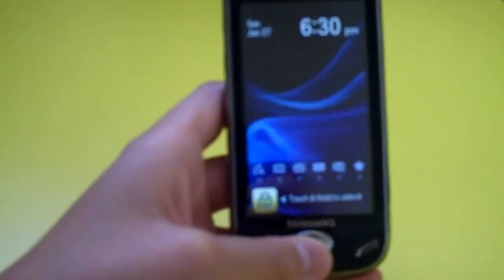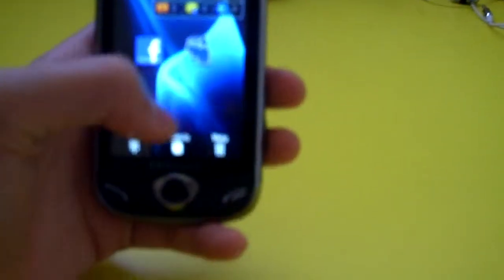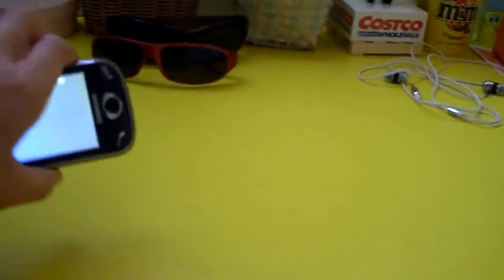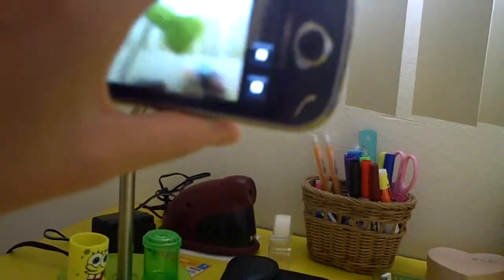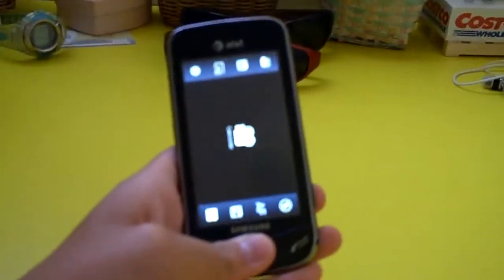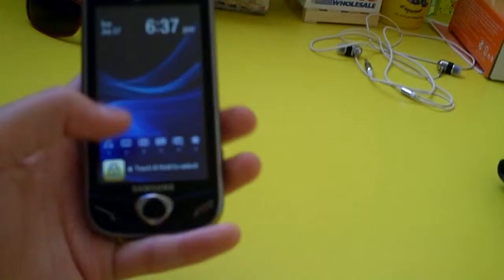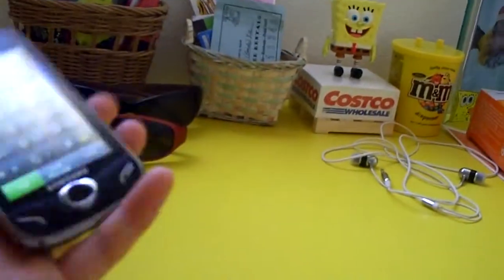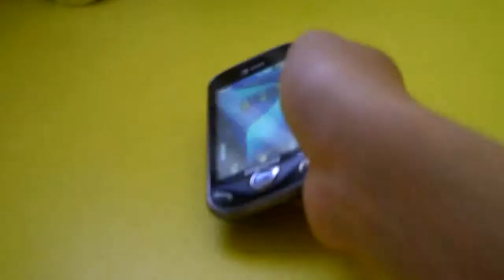Samsung Mythic Unboxing -Part 2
I am going to to discuss the features of the Samsung Mythic.